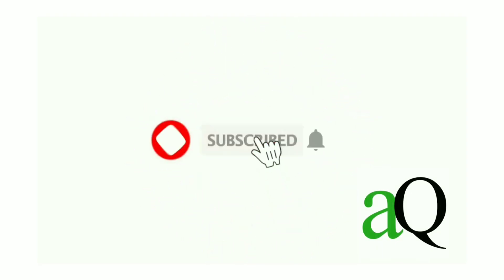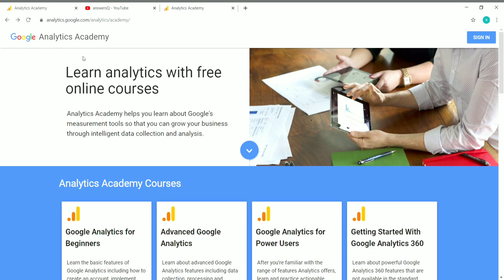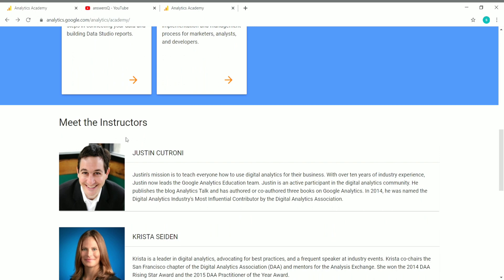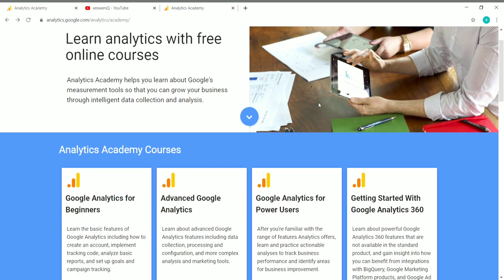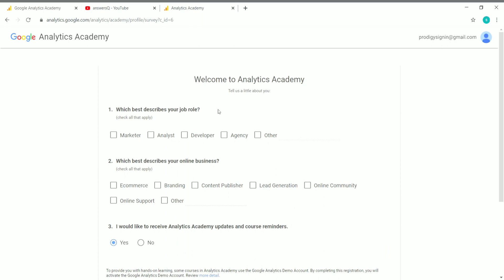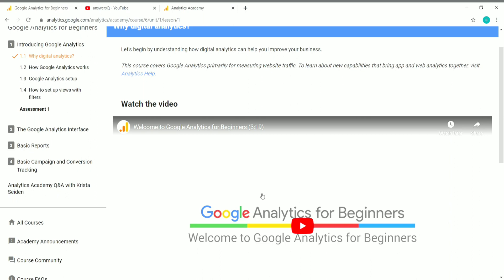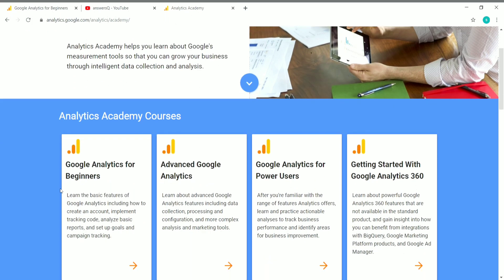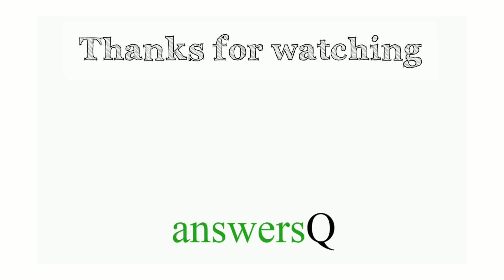Google Analytics Academy Free Courses with Certificate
google courses for free with certificate. free online certification courses 2020. google analytics academy free courses. learn google analytics for free.

Topics :
google
google analytics academy free courses
Google Analytics for Beginners
Advanced Google Analytics
Google Analytics for Power Users
Getting Started With Google Analytics 360
Introduction to Data Studio
Google Tag Manager Fundamentals
cognizant
excel courses
drawing
python course
digital marketing
adobe
free udemy online certificate courses
certification courses
microsoft courses
programming courses
business courses
wordpress courses
website development courses
web development
python courses
data science
marketing
r programming
programming courses
email marketing
javascript
php
sql
photoshop
financial analytics
semrush
web design
artificial intelligence
digital marketing
cryptocurrency
design
data science
facebook ads courses
google skillshop
cloud computing basics (cloud 101)
coursera review
coursera quiz answers
github
course certificate